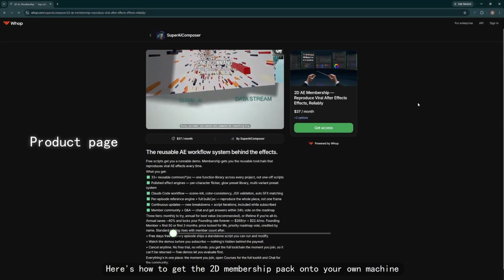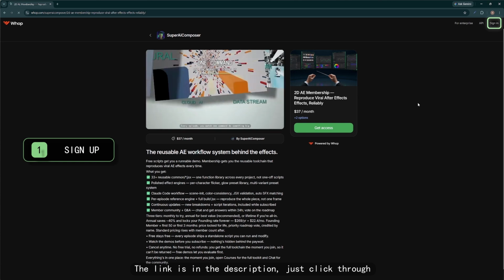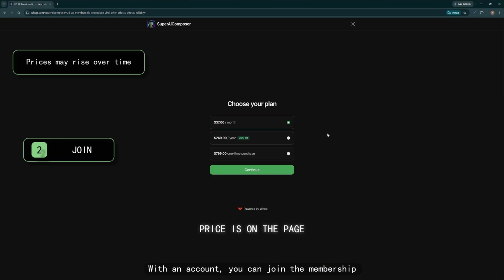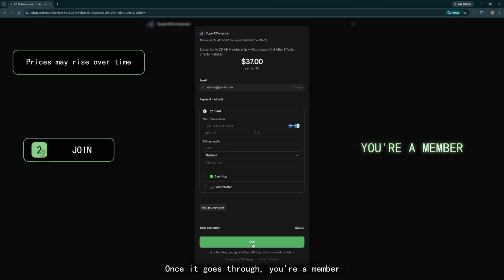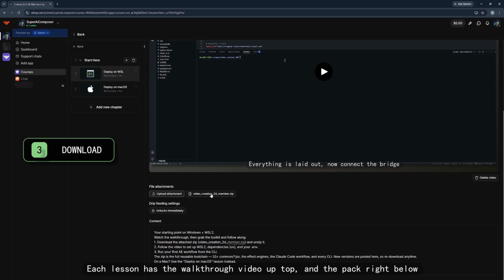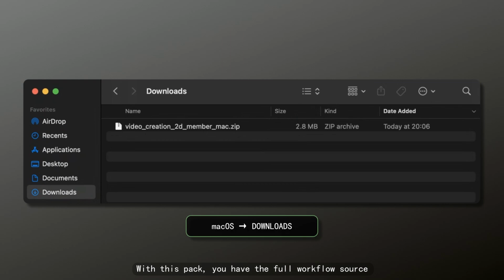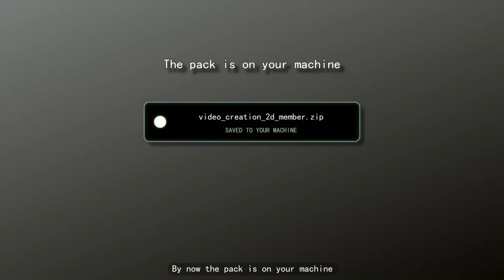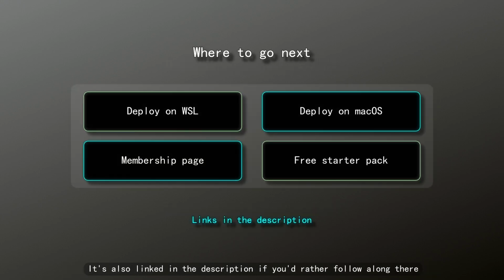Claude Code + After Effects Membership: Sign Up, Join & Download (Whop, 2026)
Joining the Claude Code + After Effects membership? Here's how to get the pack: sign up, join on Whop, and download.

It takes a few minutes, all in your browser. This walks the whole acquisition chain end to end, buyer's view: create a Whop account, join the membership on the product page, then open Courses and download the source pack for your system (Windows + WSL, or macOS). Last stop: the community Chat, where people ask and help each other.

This is the "how to get it" video. It does NOT cover deploying the pack — the deployment walkthrough for your system is a separate video, linked below.

✓ KEY TAKEAWAYS
✓ Open Courses and download the source pack for Windows + WSL or macOS
✓ Find the deployment walkthrough that ships in the same lesson
✓ Join the community Chat for questions and help
✓ Grab the free starter pack first if you want to try before you join

🔗 CONNECT
Questions? Drop them in the comments, or join the community Chat after you're in.